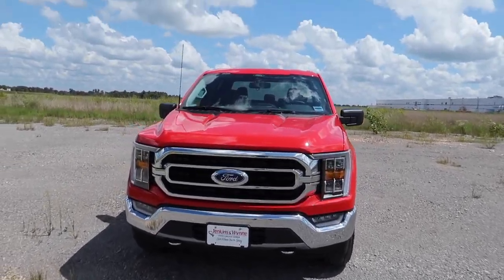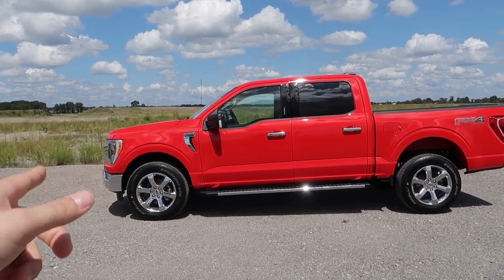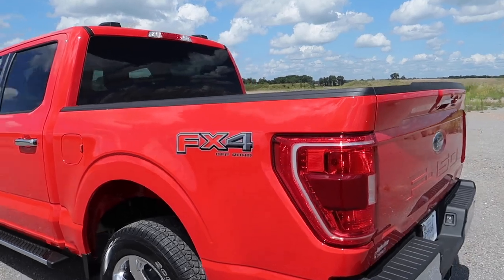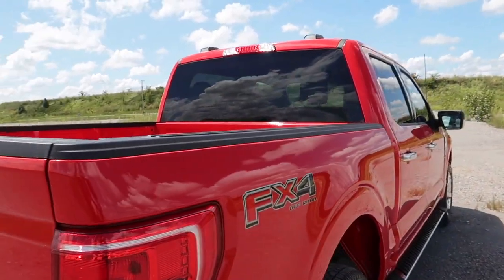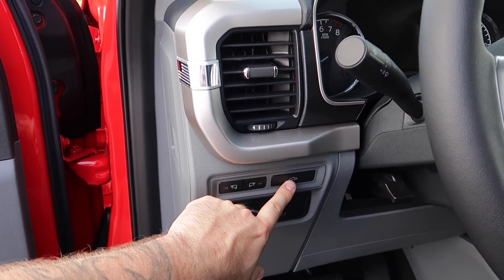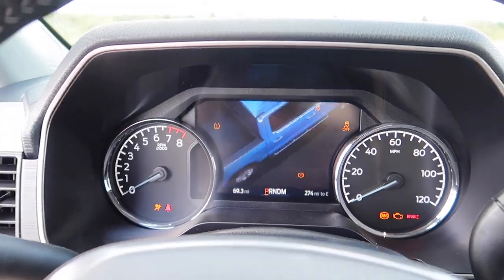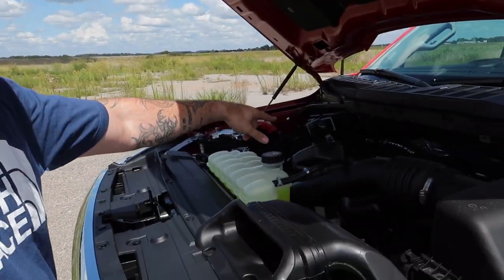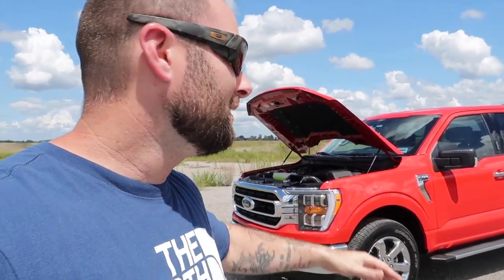2021-2022 F150 XLT Interior & Exterior Review- DID I MAKE THE RIGHT ENGINE CHOICE???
In this video we explore and review the interior and exterior of my all new 2021 Ford F-150 XLT FX4 Truck. I also reveal what engine choice I bought. 3.5 Ecoboost vs V8 Coyote vs 2.7 Ecoboost.

Also check out Wengerd Tuning-
LIST OF MODS to my 2019 Ford Mustang GT:
RPG Racing 5.2 Engine Swap
VMP Performance Odin Supercharger Stage 3
163R Throttle Body
PNR Welding Trunk Mount Ice Tank Stage 4
Stainless Power 1 7/8 Headers
BMR Suspension (Performance/ Drag Lowering Springs, KM760 Street K-Member, Vertical Links, Cradle Lockouts, Toe Rods, etc..)
DriveShaft Shop 2000hp rated Axle Half shafts & DSS 1000+ rated Driveshaft
VMS Front Runners
Velgen VF5 wheels 20x10 & 20x11
Anderson Composites Carbon Fiber GT350 Style Spoiler
Cervinis Grille & Stalker hood
Wengered Performance Tune for 93 & E85
Built 10r80 Transmission
And Much Much More...